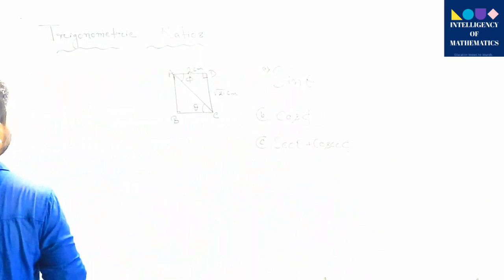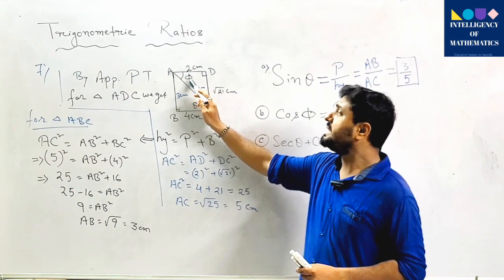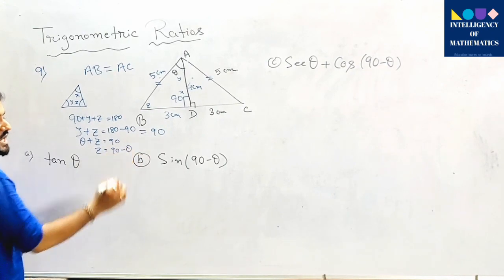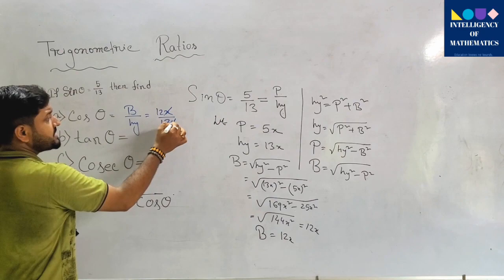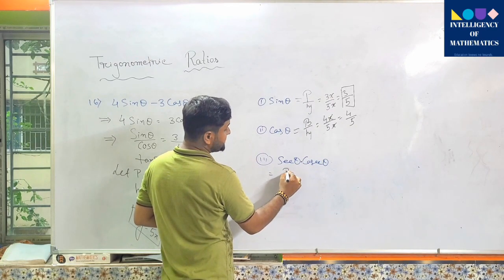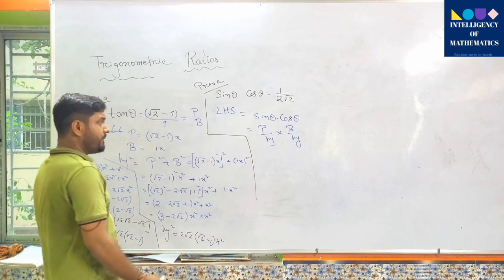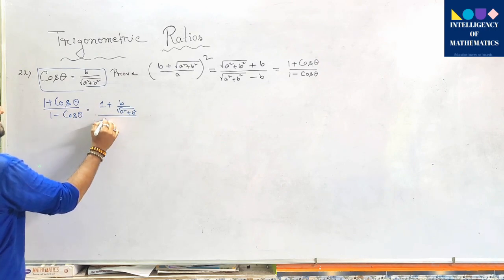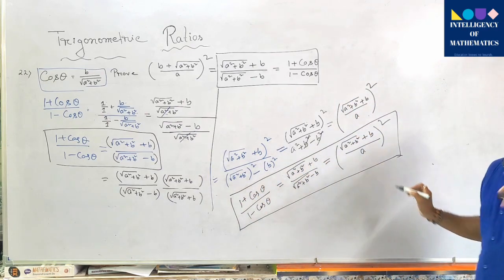Trigonometric Ratios PART-2//PROBLEM SOLVING FROM BHARATIBHABAN BOOK //ICSE/CBSE//BY-SANJOY SIR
Follow me and stay updated on my social accounts

Unlocking the Mysteries of Trigonometry: A Comprehensive Guide"
🔥 Welcome to our in-depth exploration of trigonometry! 📐🔍 If you've ever been curious about the fascinating world of triangles, angles, and their relationships, you're in the right place. 🎓🌌 In this comprehensive YouTube video, we'll take you on a journey through the fundamental concepts and applications of trigonometry.

🔹 Dive into the Basics: Starting from square one, we'll demystify trigonometry's core principles. Learn about sine, cosine, and tangent functions, and how they relate to the sides and angles of a triangle.

🔹 Unveil Trigonometric Identities: Discover the powerful identities that connect trigonometric functions and allow us to simplify complex expressions. We'll walk you through the Pythagorean identities, reciprocal identities, and more.

🔹 Real-world Applications: See how trigonometry is not just theoretical, but also incredibly practical. Explore its applications in fields like engineering, physics, astronomy, and even art and music.

🔹 Tricky Problems Made Easy: Tackling trigonometry problems doesn't have to be daunting. We'll provide step-by-step solutions to common problems, helping you build confidence in your problem-solving skills.

🔹 Advanced Topics Unveiled: Ready to take your knowledge further? Join us as we touch on advanced concepts like polar coordinates, the unit circle, and even delve into 3D trigonometry.

🔹 Interactive Visuals: Our video is filled with engaging animations and visual aids, making abstract concepts crystal clear. Whether you're a visual learner or just looking for a refreshing way to grasp trigonometry, we've got you covered.

🔹 Expert Insights: Meet our experienced math enthusiasts who will guide you through every concept with clarity and enthusiasm. No question is too simple or complex — we're here to foster your understanding.

🔥 Don't miss out on this educational journey into the heart of trigonometry. 🌟📈